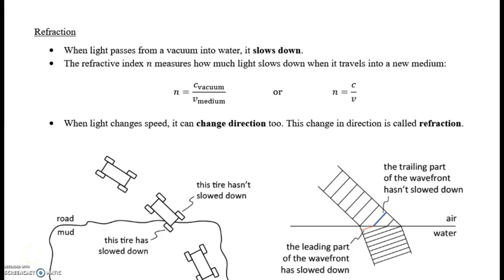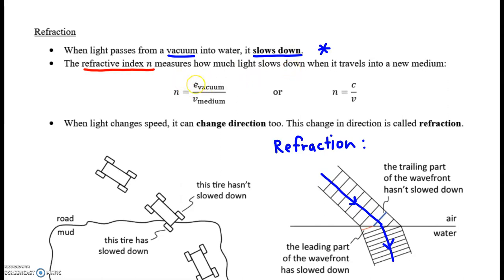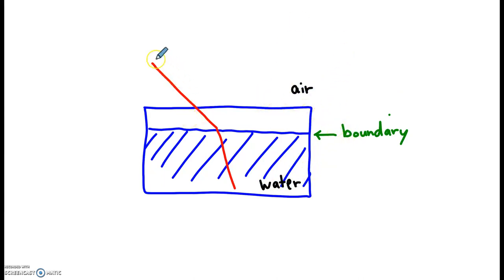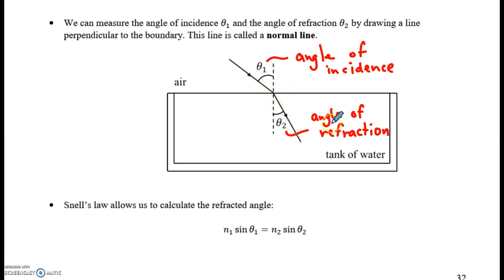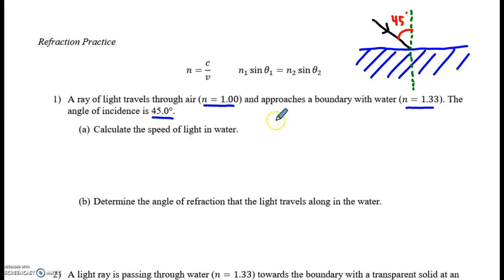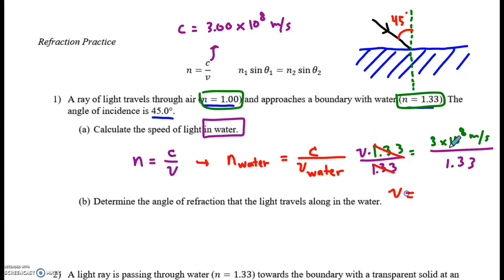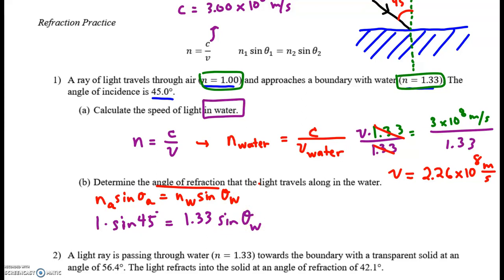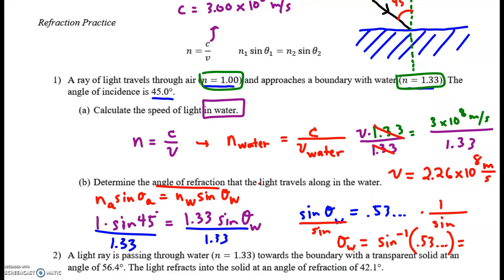Refractive Index Definition and Snell's Law